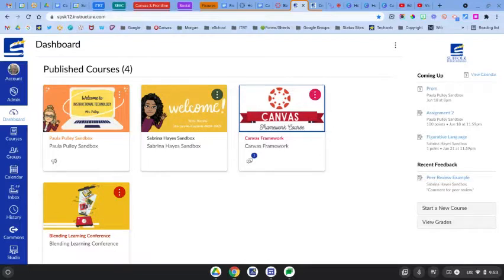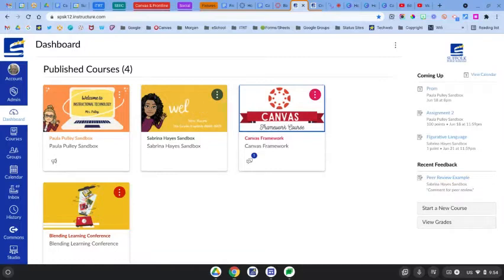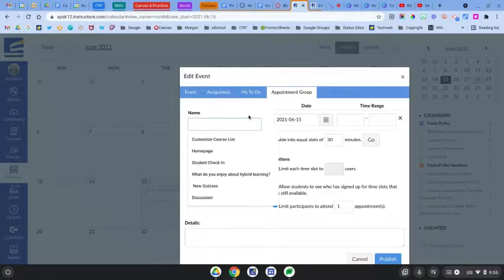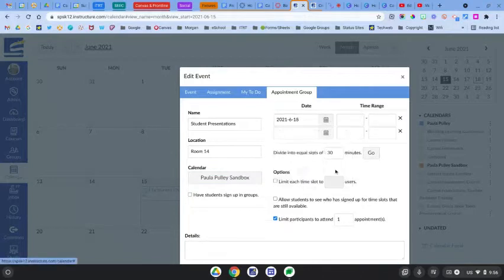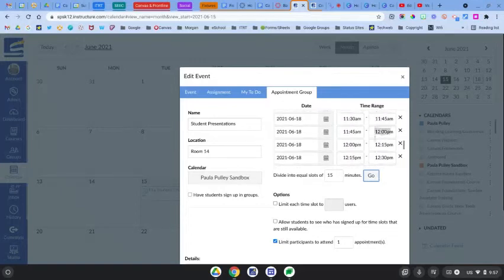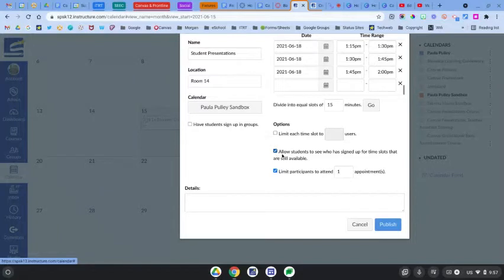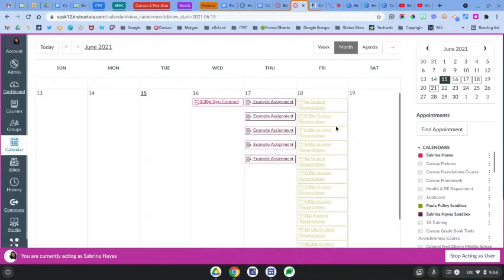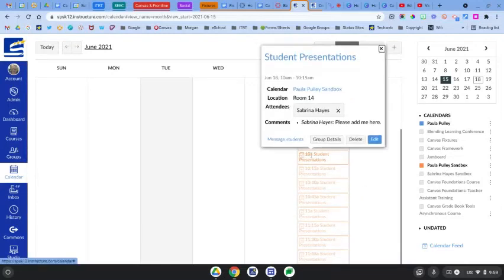Canvas Fixtures: Create Appointment Groups using Scheduler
This video will demonstrate how to use Scheduler in the Canvas Calendar to create appointment groups for student sign ups. Video made with Clipchamp . Music from MixKit.